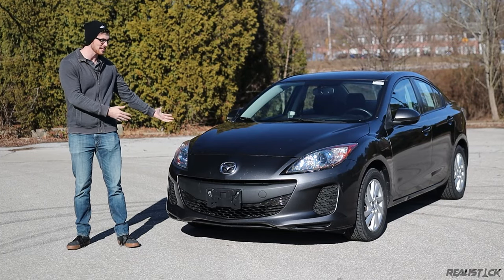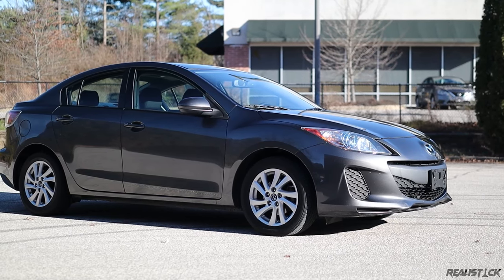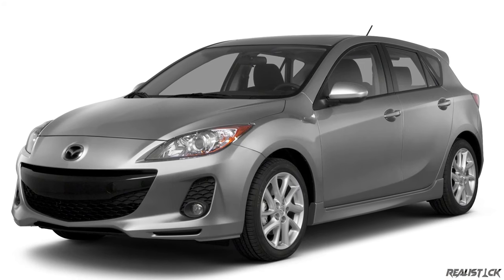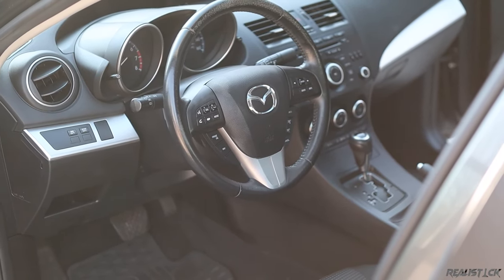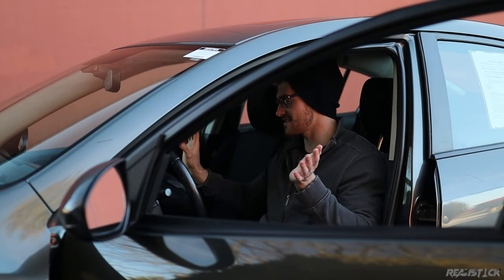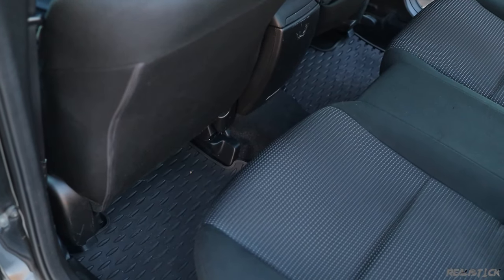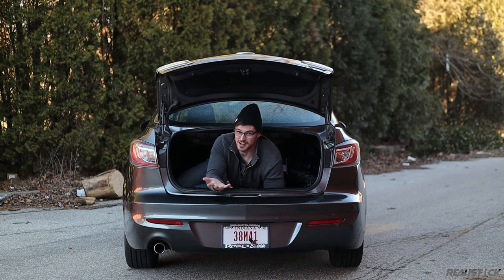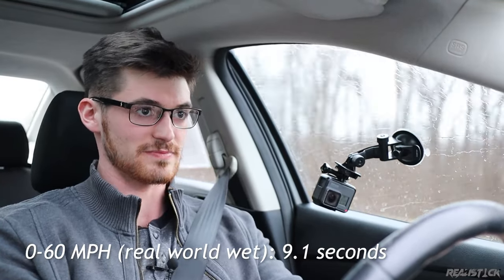2013 Mazda3 Review - An All-around Winner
Since its debut, the 2nd generation Mazda3 has been looked at as the fun option in the segment, which it certainly is. However, there is much more to the Mazda3 than just that. Watch and find out what might make this a better small car than a Toyota Corolla or Honda Civic.

ADDITIONALLY: There was one reliability problem I missed, these had MT and clutch problems with the 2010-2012 model years!

Tpark3030

Thank you Royal on the Eastside for loaning me the Mazda3 used in this review.
Royalontheeastside.com